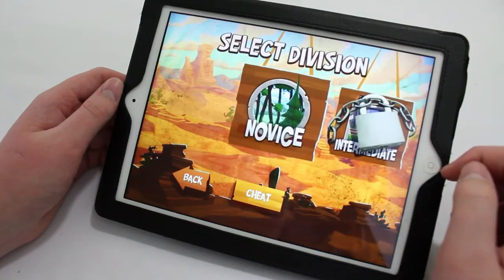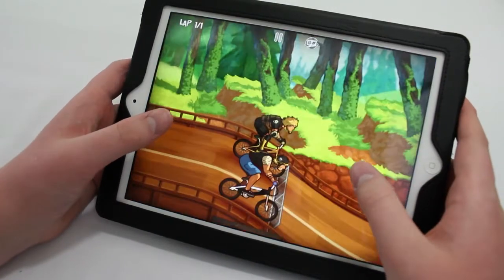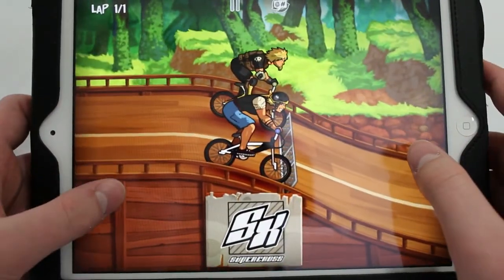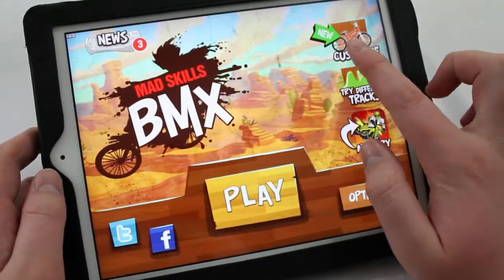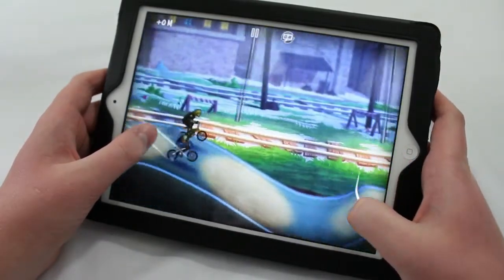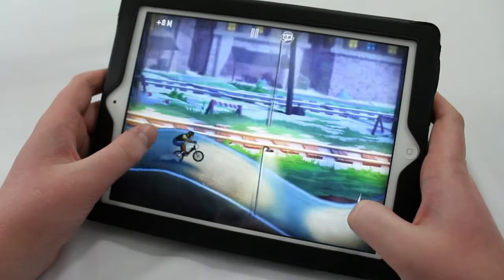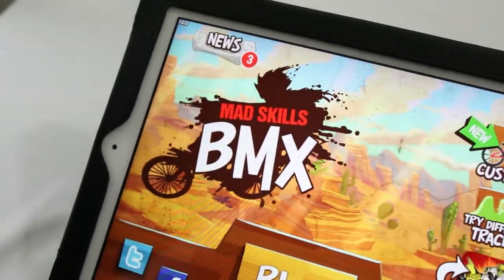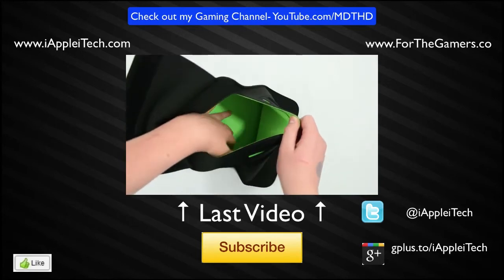Mad Skills BMX App Review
Mad Skills BMX App Review and gameplay!

Mad Skills BMX is my pick to be the App of The Month for August 2012. It's only $0.99 in the iOS App Store. Check it out.

- Michael